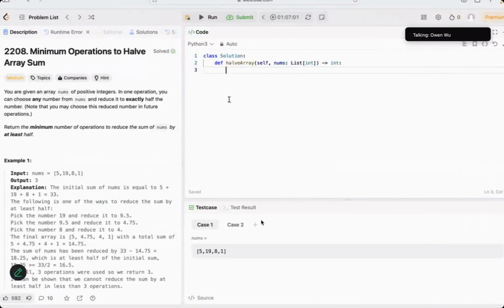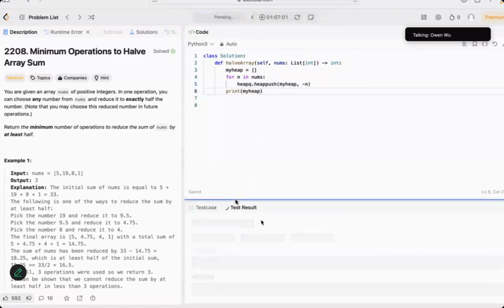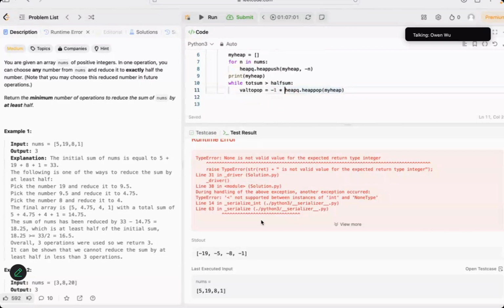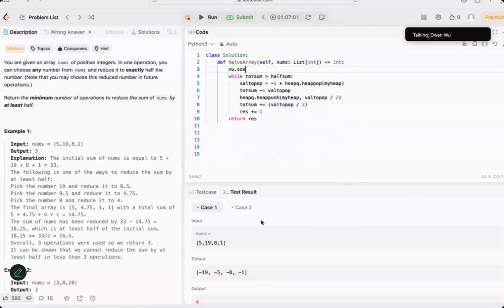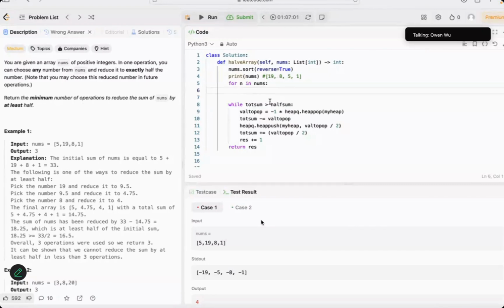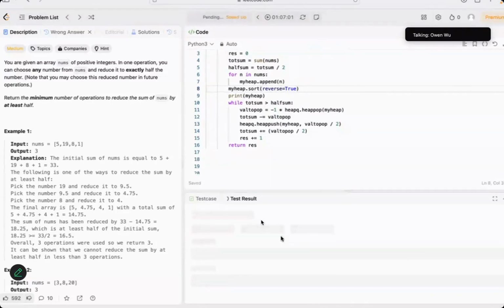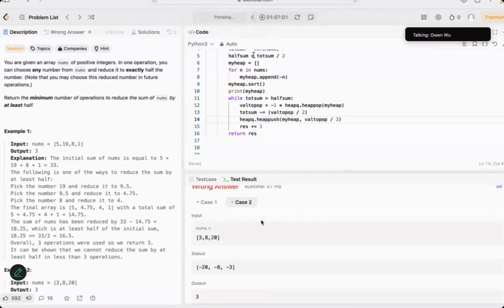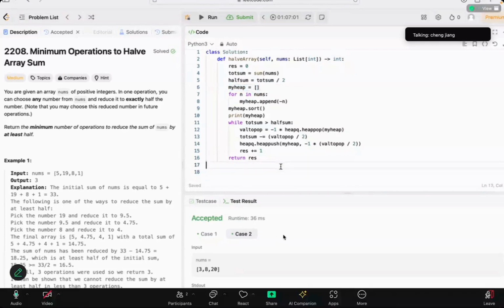2208. Minimum Operations to Halve Array Sum